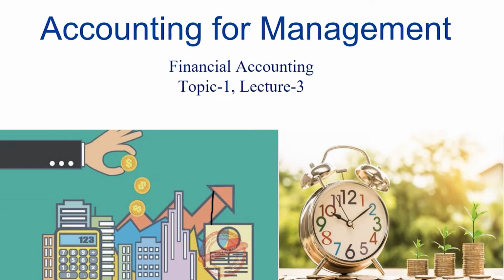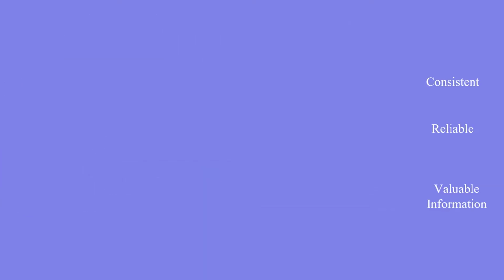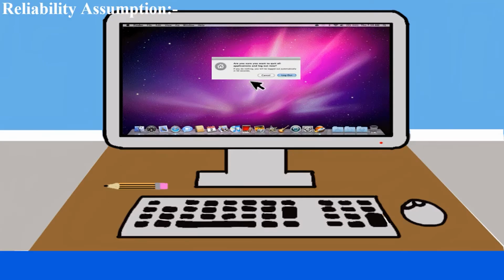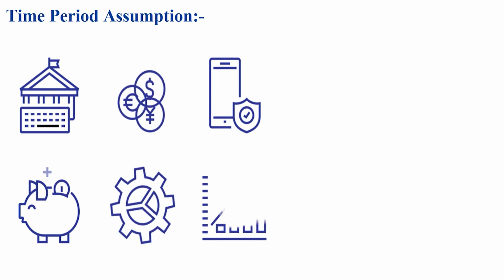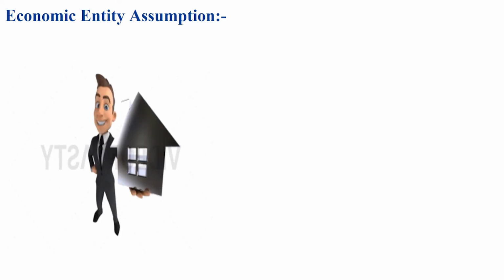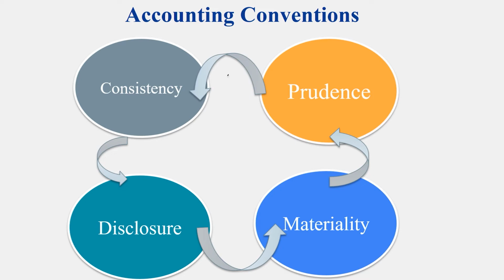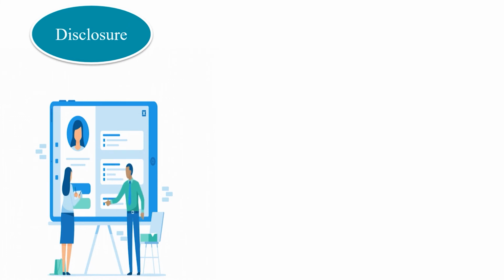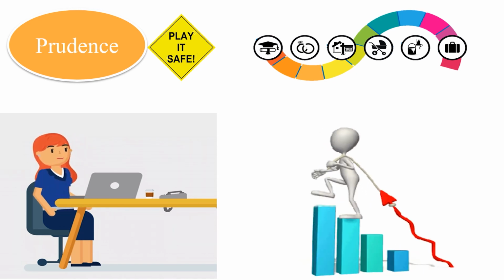U-1, T-1 L-3 (Accounting Principles-2)